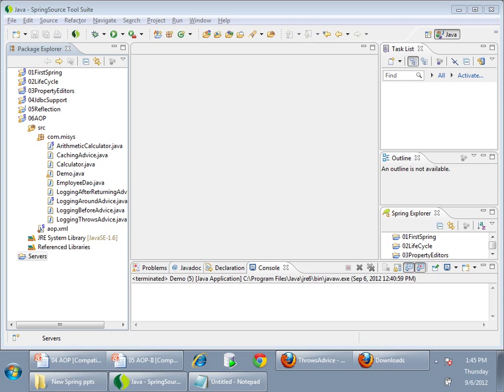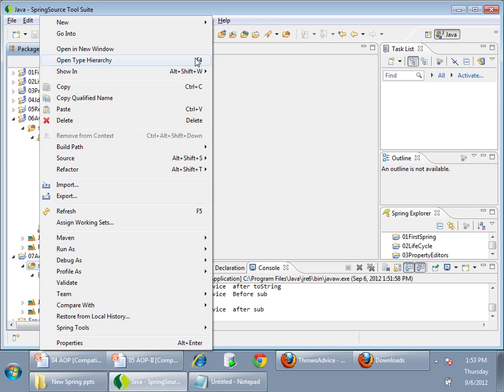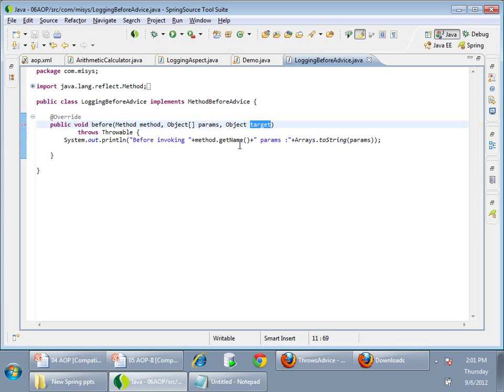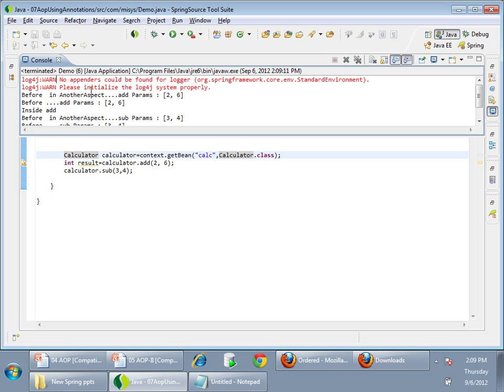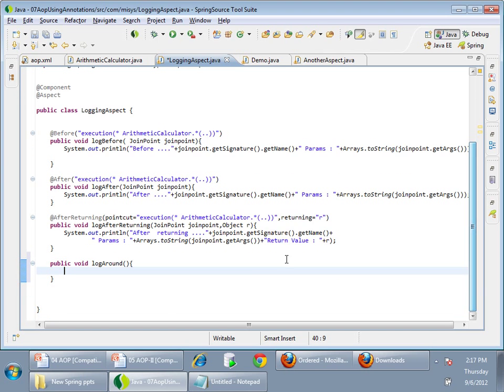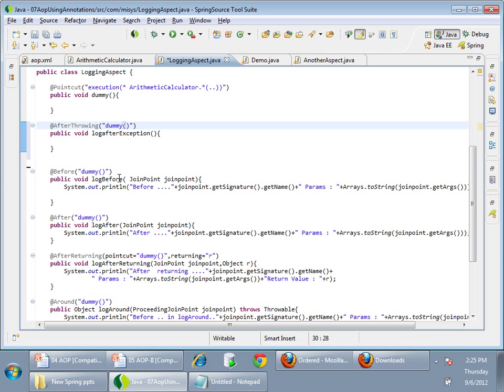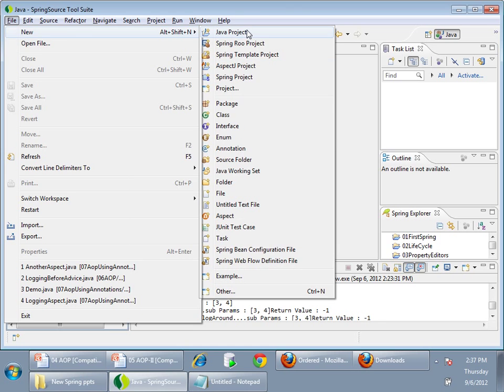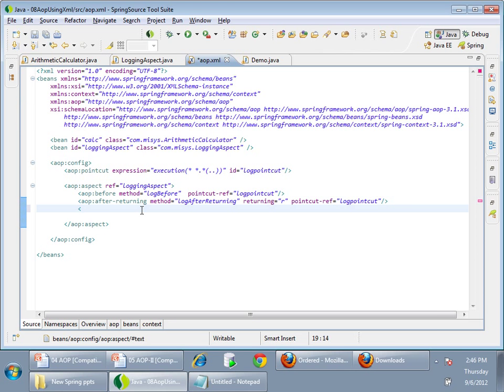39 AOP Using Annotations and Xml